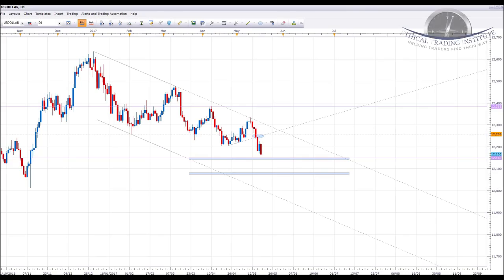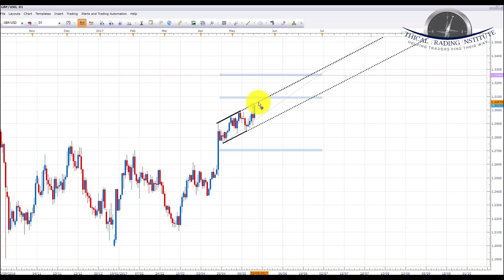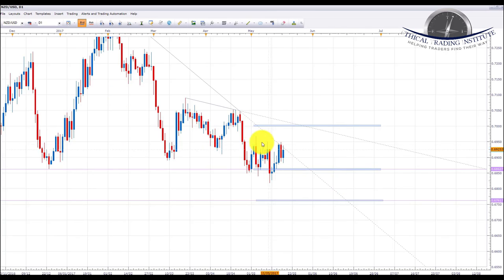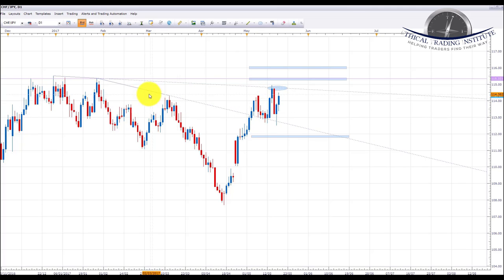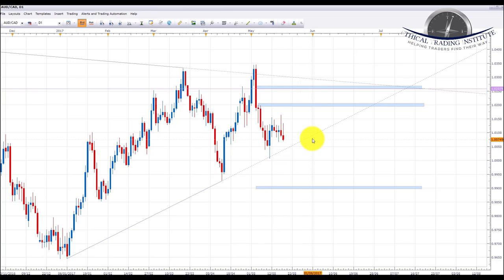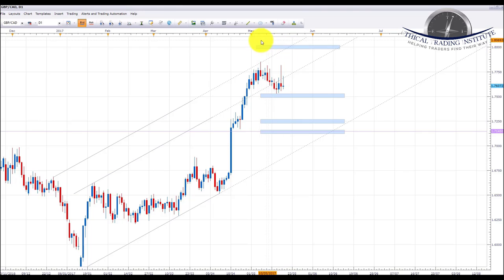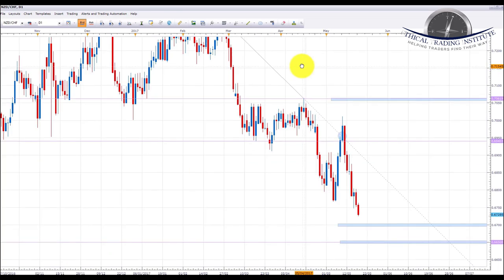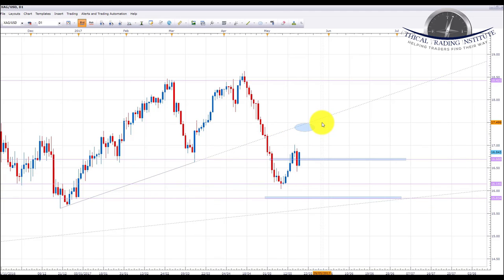Weekly Forex Forecast 22nd - 26th May 2017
USDIndex EurUsd GbpUsd UsdJpy UsdChf AudUsd UsdCad NzdUsd EurJpy GbpJpy GbpChf EurAud EurCad AudJpy CadJpy NzdJpy GbpCad CadChf Crude Oil Gold Silver and more.